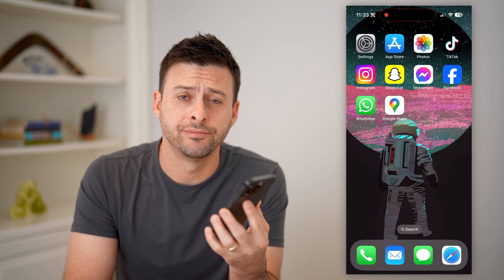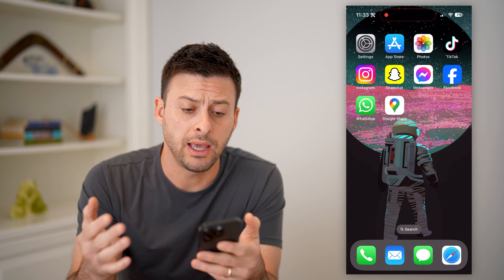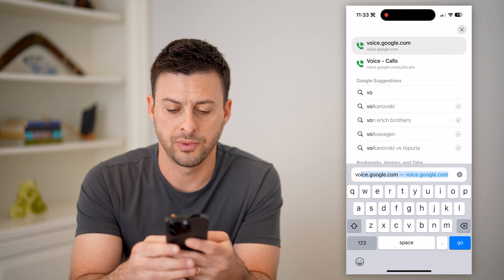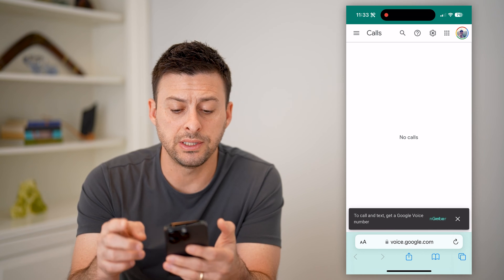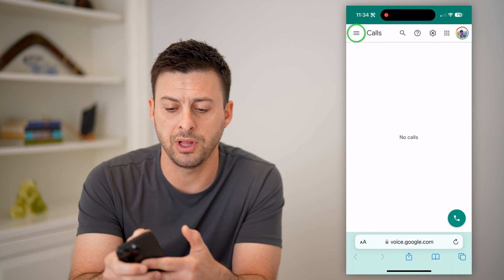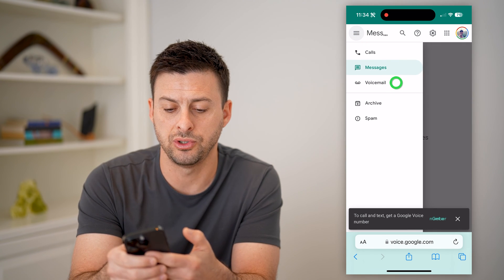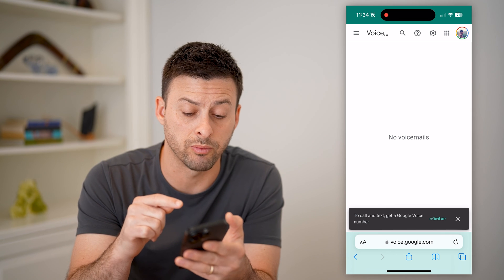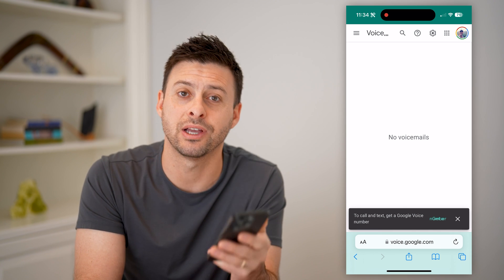How To Check Call History On Google Account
Here's how you can see your entire call history on your Google Voice account.